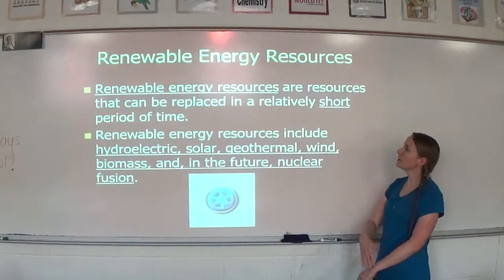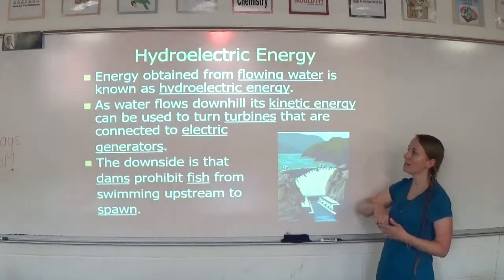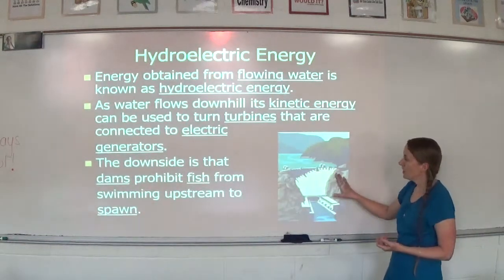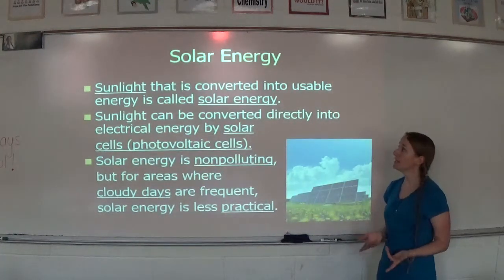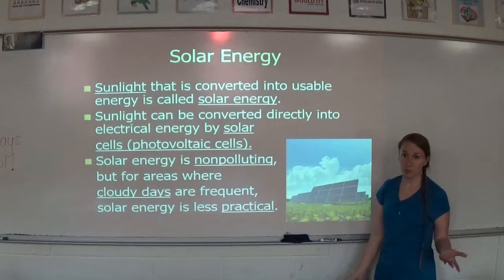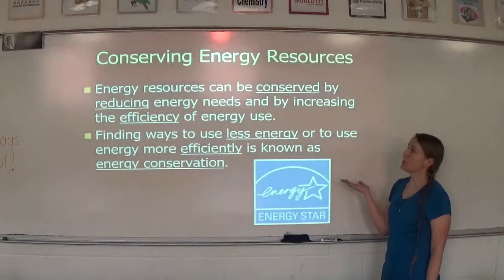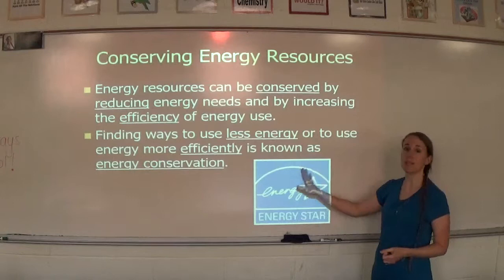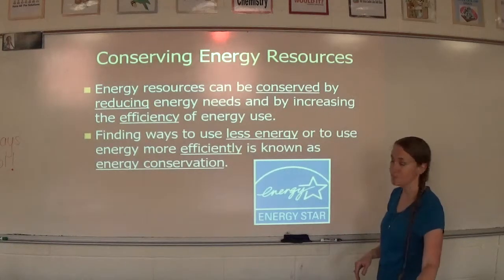Physical Science Section 15.3 Lesson Video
This video explains the different types of nonrenewable and renewable energy resources.